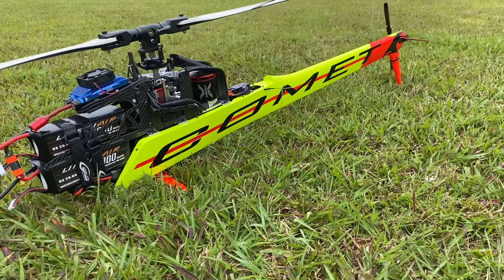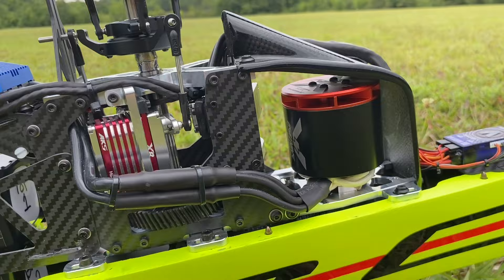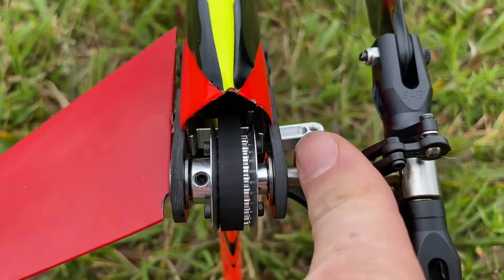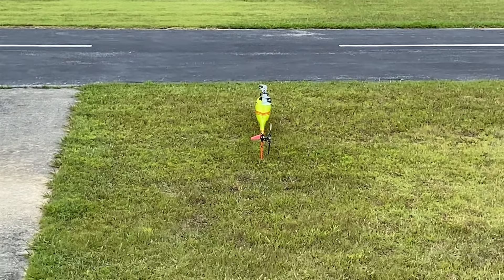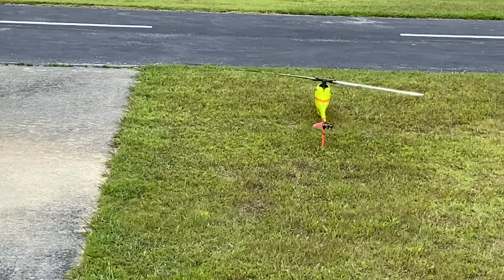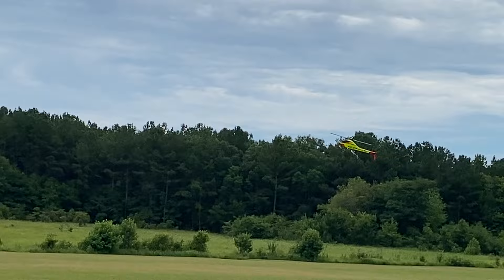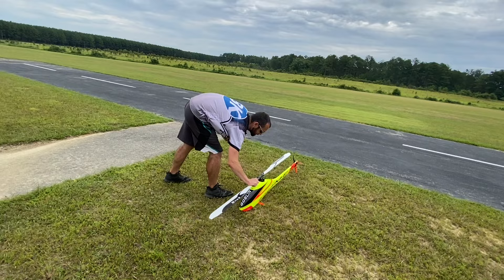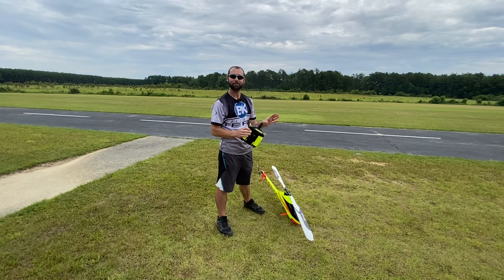I Waited 10 Months For This….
In today’s video we get the maiden flight on the Comet V2! After 10 months of waiting and getting custom parts made the comet is back! Better than ever! 16s with a custom Xnova motor. This thing is going to be a rocket.

Thank you to everyone who supports the channel in every way!